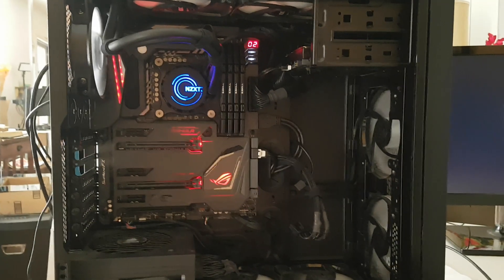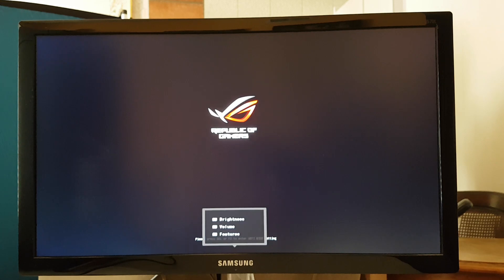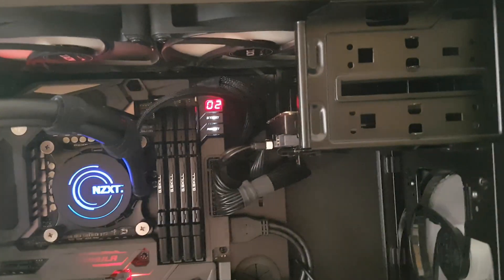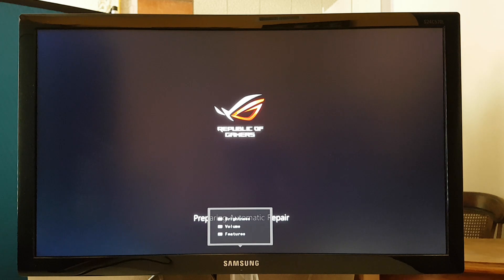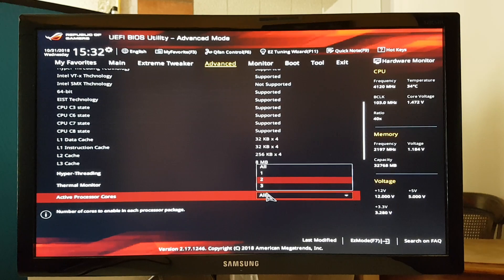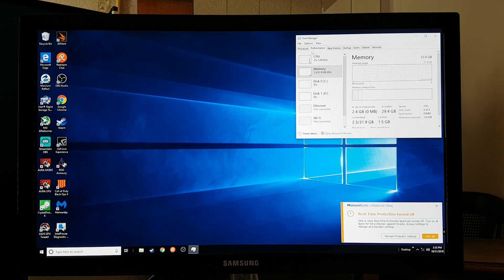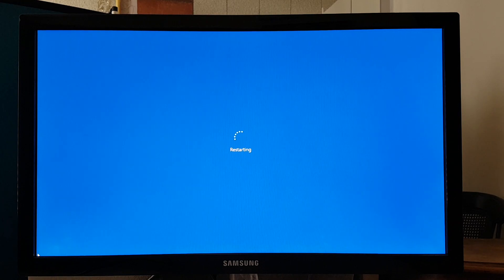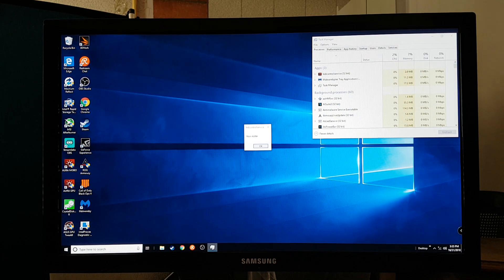Q Code 02-Intel I7 6700K-Asus Formula VIII Z170-PC wont Boot-Bad CPU-Gaming Rig-October 2018